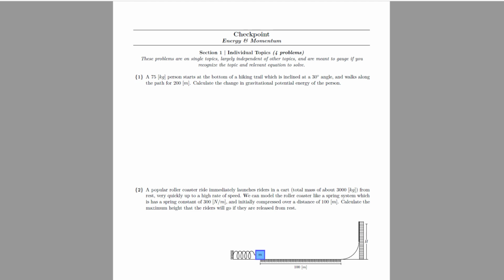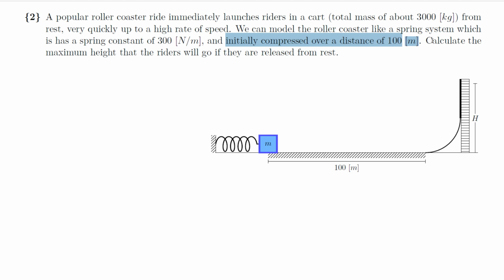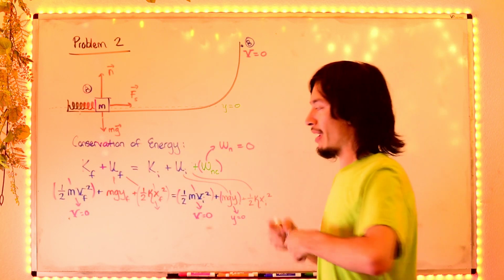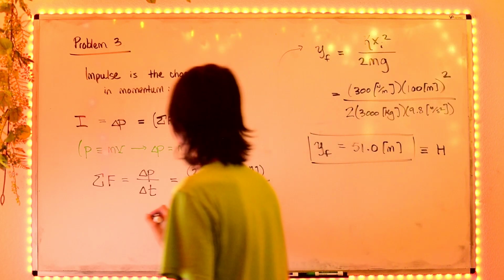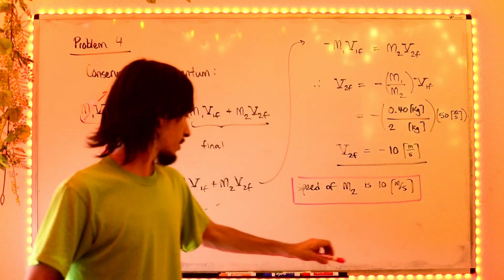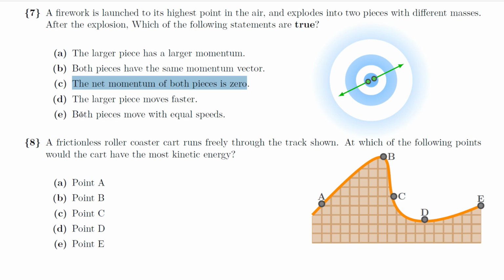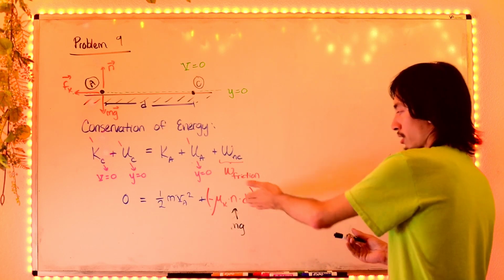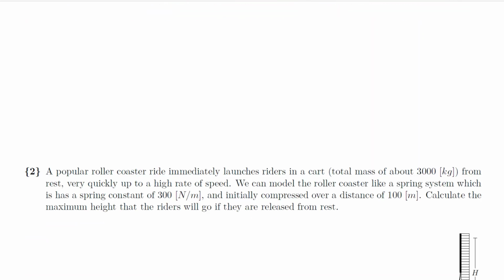Physics 100A - Checkpoint: Energy & Momentum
The biweekly checkpoint covering conceptual and problem solving for:
- Energy (potential, kinetic, work and conservation)
- Momentum (Newton's laws and conservation)